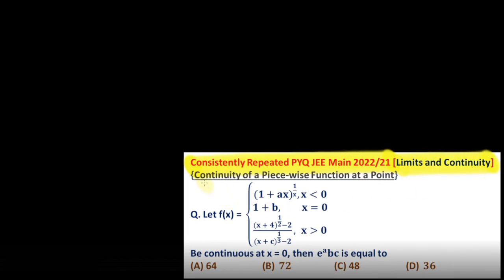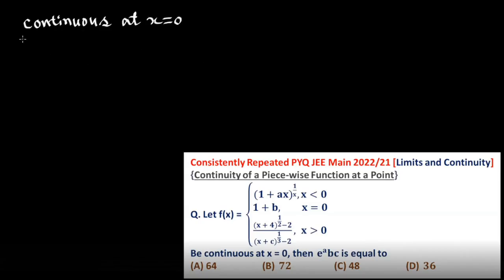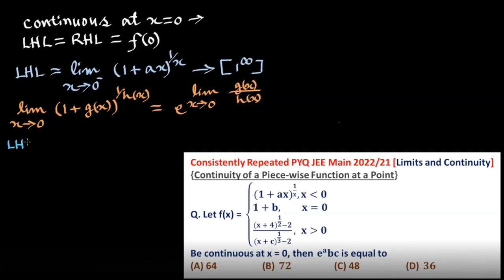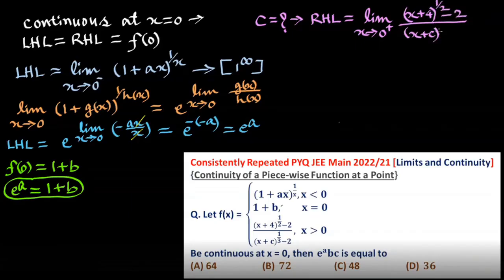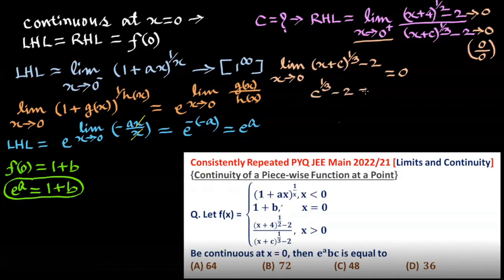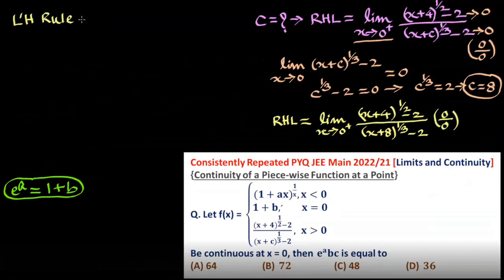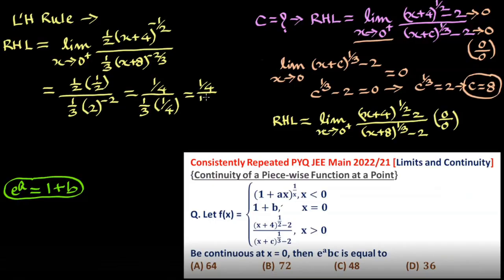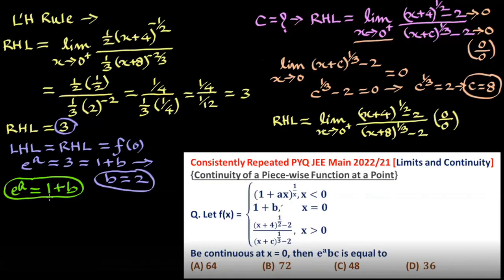PYQ JEE Main 2022 21 Limits and Continuity/How to Solve Most Repeated Limits/Continuity Question?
Hello viewers.